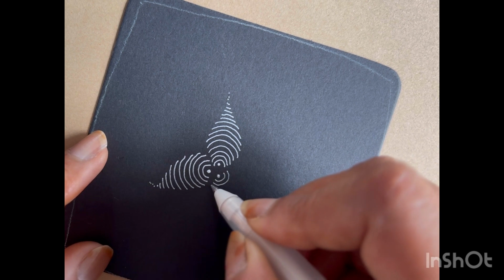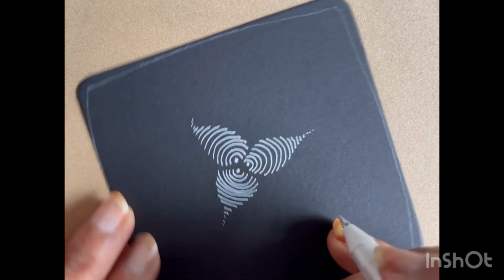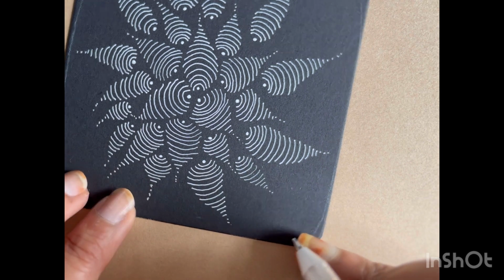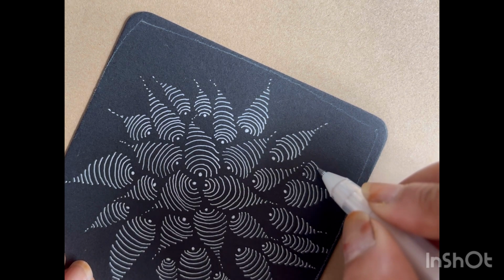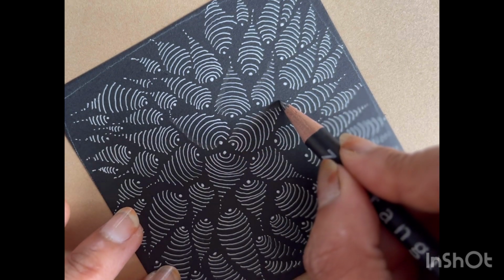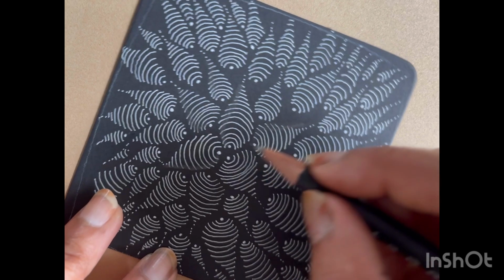21 Days of 2Ts Texture and TransZen Day 7 Tile 4a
21 days of 2Ts-Texture and TransZending

Time and again Zentangle Inc. and all the Certified Zentangle Teachers have shown keen interest in the background of the tiles. They have used different tools and techniques to achieve layering. One of the simpler tool is using thinner nib and lighter color and layer up with thick pen and bolder color. Texture and transzending have been shown in various series of Zentangle Inc YouTube videos that are for everyone to learn and explore from.

I will be using different sized pens and different colors to get the best out of it. My focus is on creating a texture on the first day and then foreground tangling on the next day so we will be making 11 tiles in total for the series.

This series has more tools than I had it in my last series but the objective is to have fun exploring variety. We will use white tiles, black tiles, tan tiles of different colors, light colored pens, dark colored pens, pencil, blending stubs, soft colored pencils, white Gellyroll pens 03, 05, 08, gold and silver Gellyroll pens 08 each. Other tools, if any it will be just to enhance the tile a little more and they would be completely optional.

Looking forward to creating magic with all of you. Do share your tiles with me by tagging Enstylestudio2020 in Instagram and Neeti Sawarthia Tibrewala in Facebook. Your artworks will be much appreciated and I will also share it with my followers via stories. Let’s draw, explore and inspire.

I am thankful to the Zentangle Inc., to CZT Sandhya Manne and to all the Certified Zentangle Teachers in the world for continuously inspiring me and bringing better out of me every time I sit to draw. Lots and lots of love and respect to my family members and my relatives who have been constantly appreciating my artworks and have supported me with their time and effort while I work on my videos and other technicalities.

My deep gratitude to Roshan Sir. He has been my local mentor and has always taught me to be fearless and try new tools and techniques and express myself non verbally with honesty.

tangle Arukas by Zentangle Inc
Video by Neeti Sawarthia Tibrewala